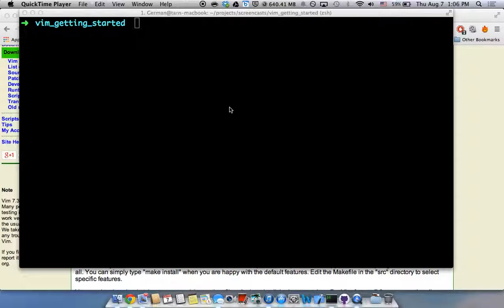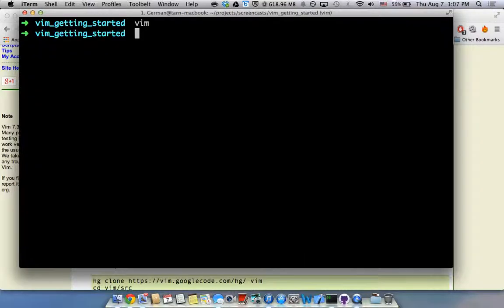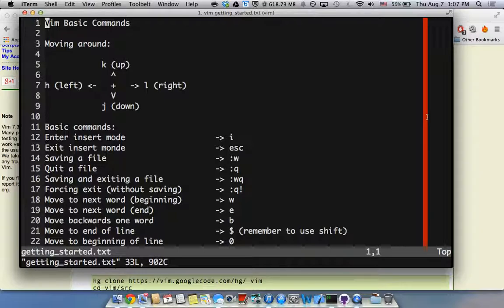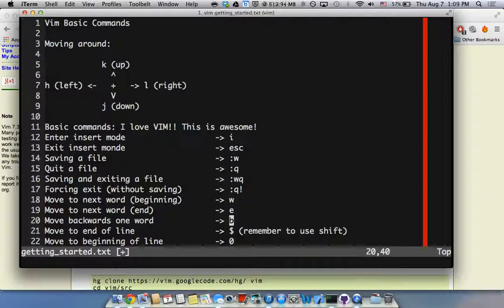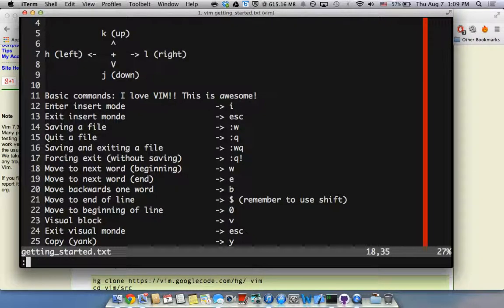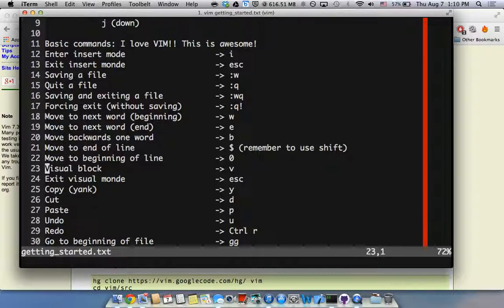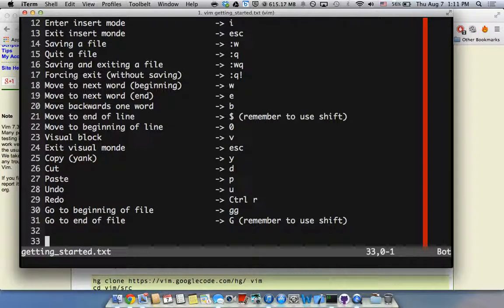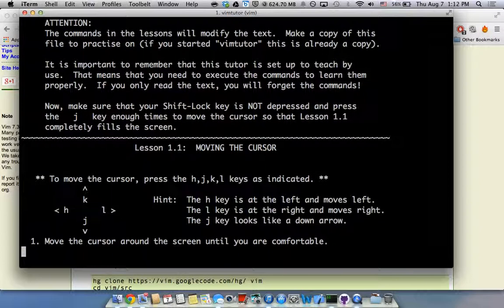German - Vim: getting started